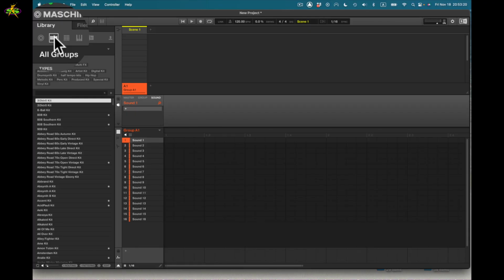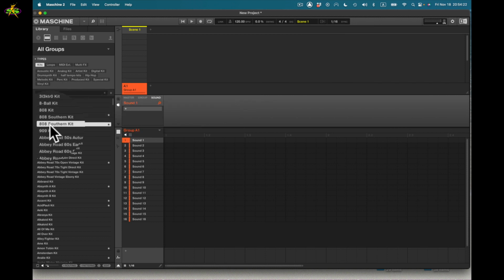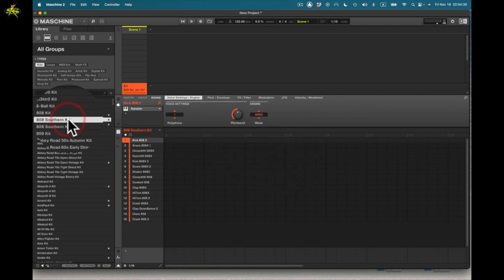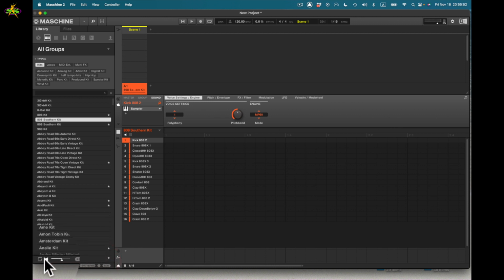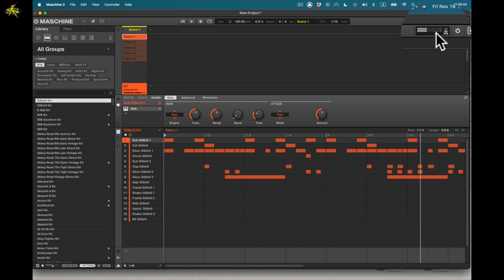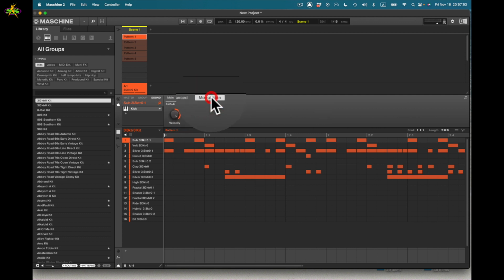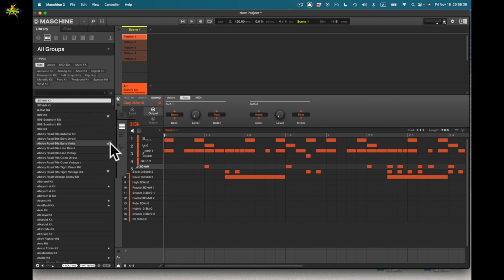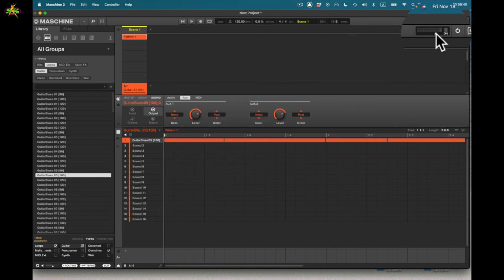Maschine 2.16 Browser:Groups and how they work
Maschine 2.16  Browser:Groups and how they work. They can be kits of drums or guitar samples in a sound slot they can be loops or multi effects. Learn how to load kits with or without patterns or routing, see how the routing works.